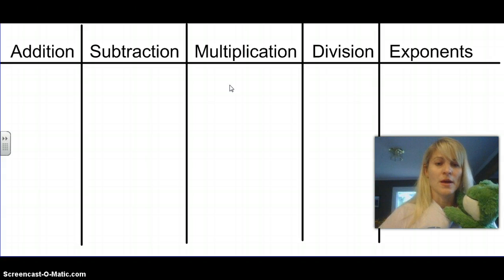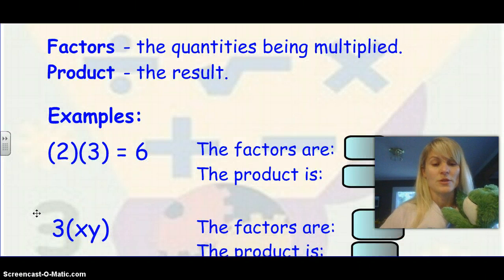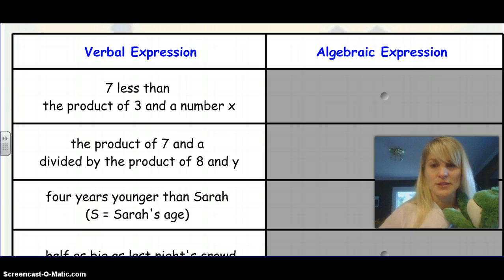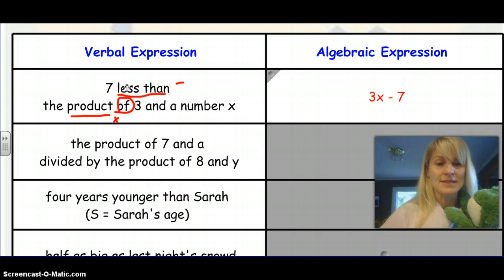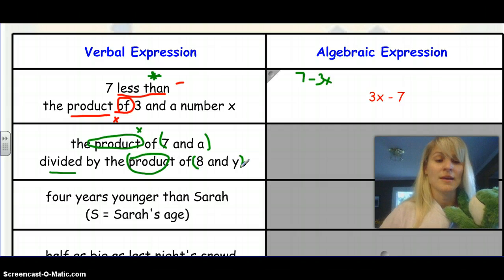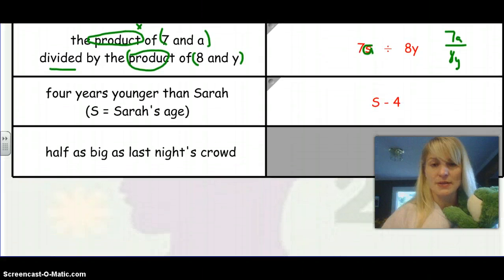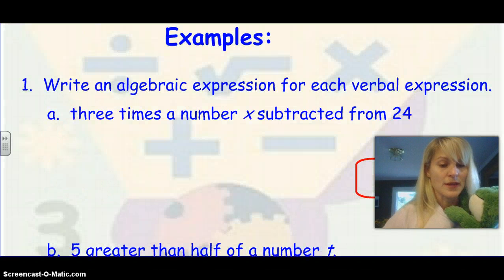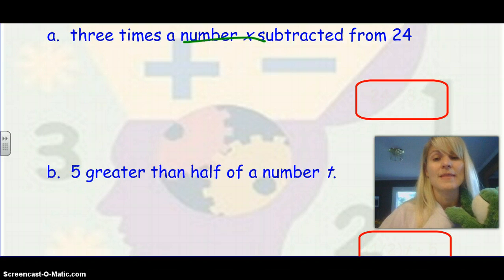Written Expression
translating words to algebraic expressions